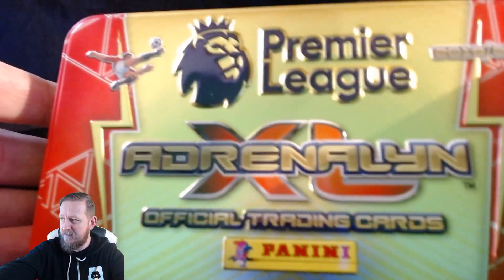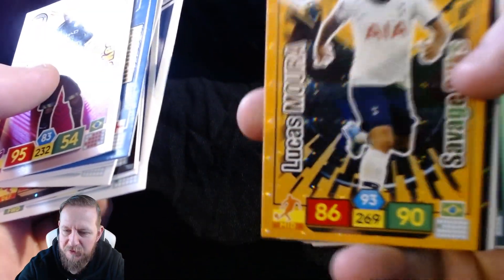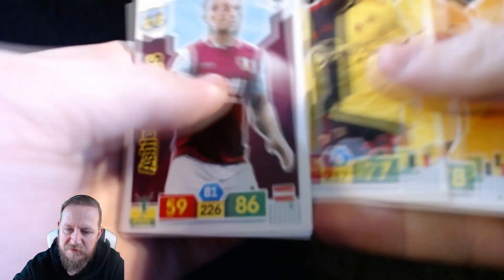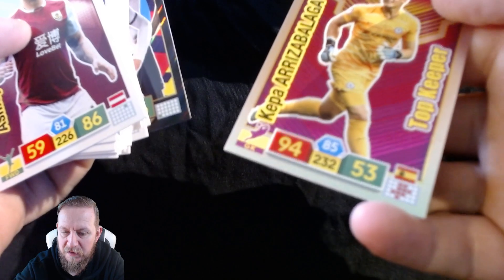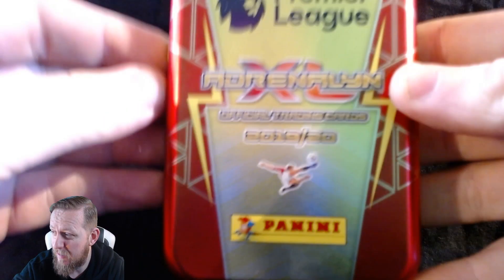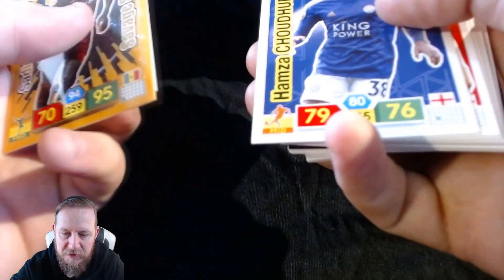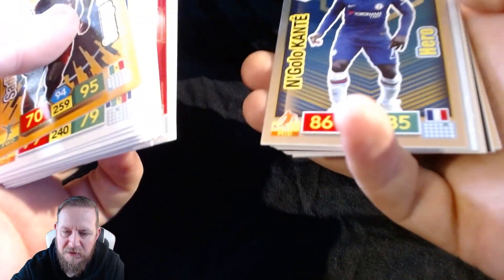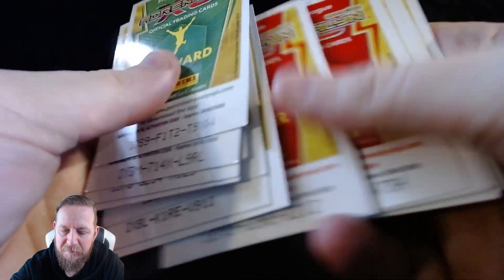EPIC MULTIPACK ADRENALYN XL 2019/20 UNPACKING + ALL CODES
In this video you will see me opening a variety of tins with numerous packs  you can currently purchase in the UK to start your Adrenalyn XL 2019 /20 collection.

Thank you for taking some time out of your day to watch this episode.

◆Follow me on Mixer and join the streams

◆Partnered with
Mixer
RIG
Streamlabs